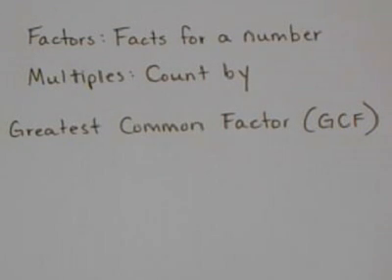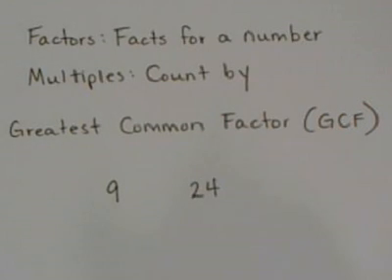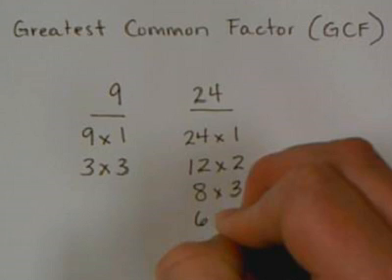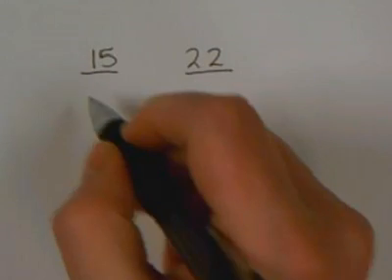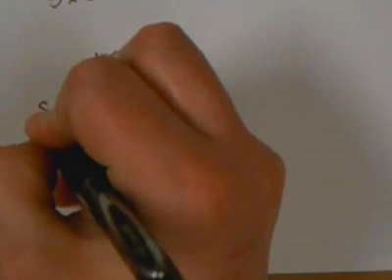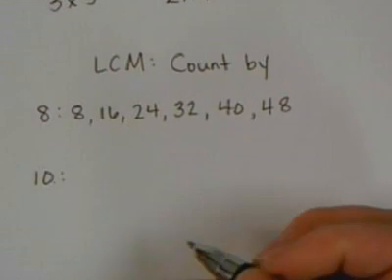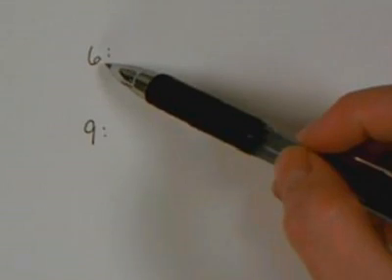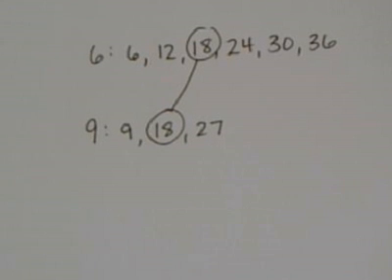factorsandmultiples.avi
This lesson covers finding the Greatest Common Factor and the Least Common Multiple.